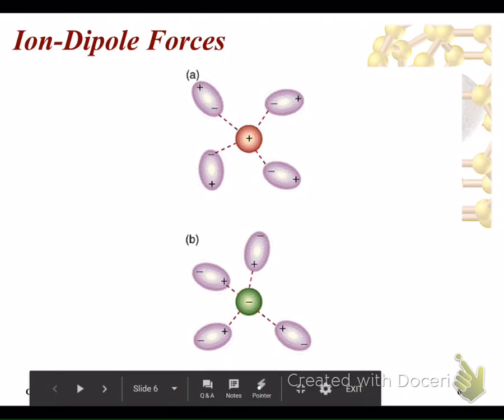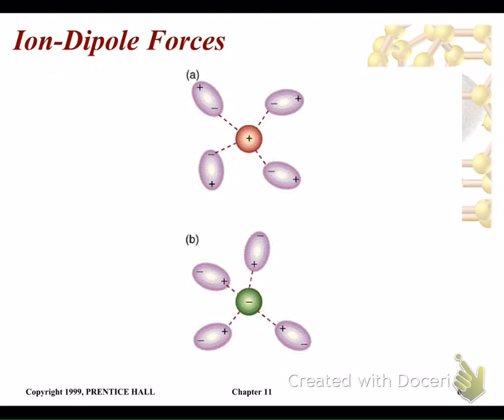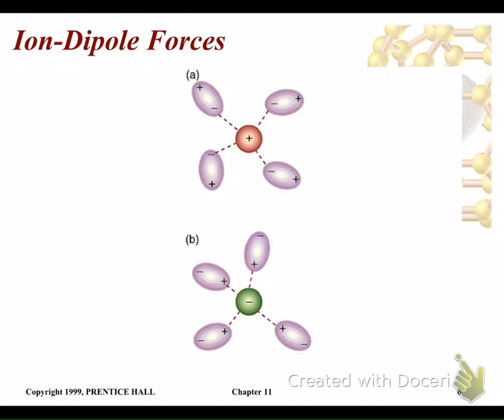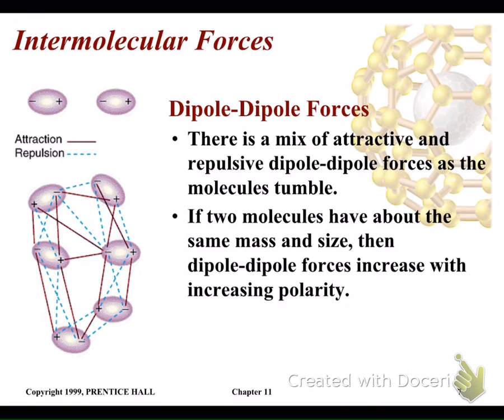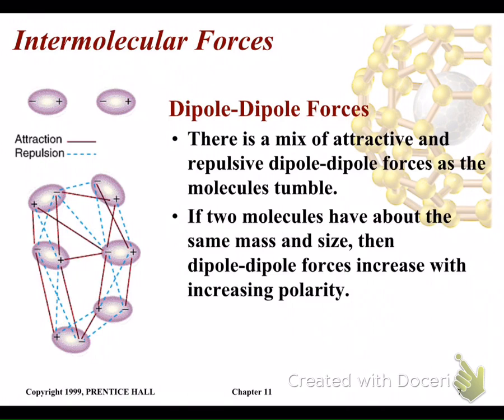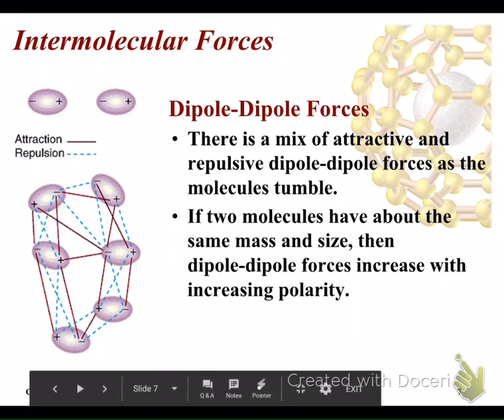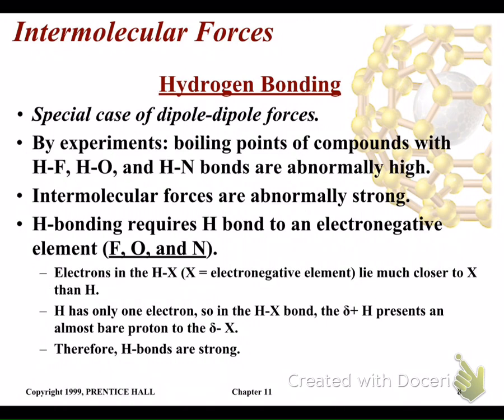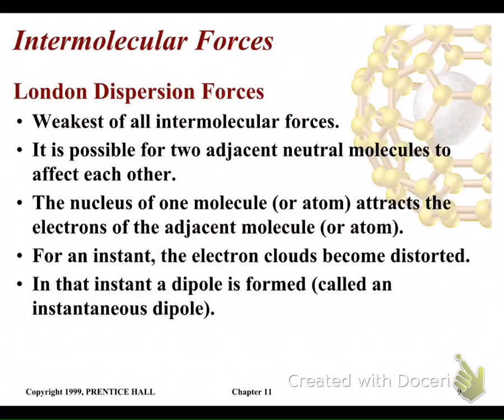IMFs Ion dipole, dip dip, and HB